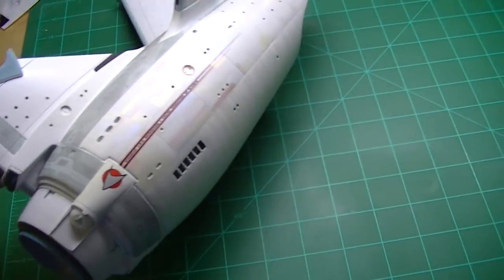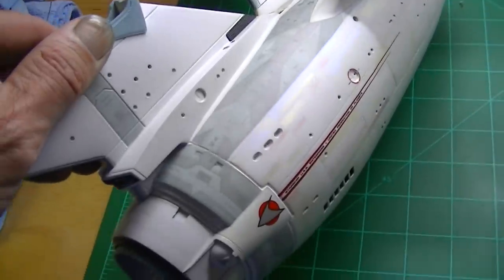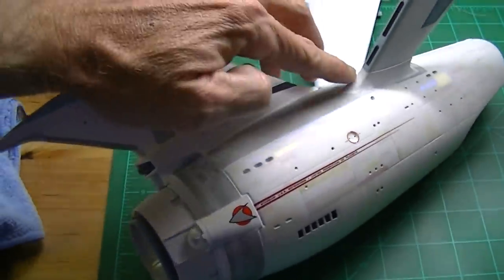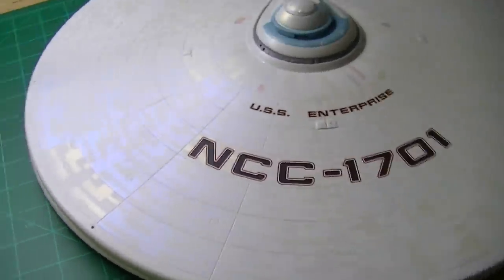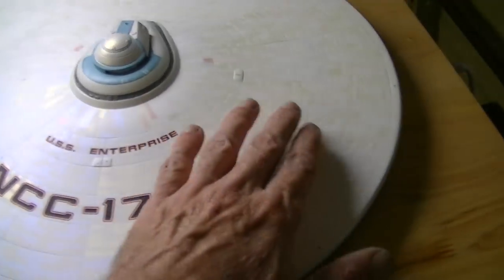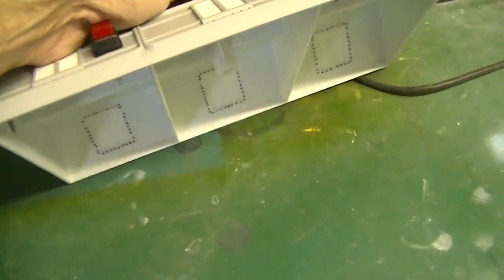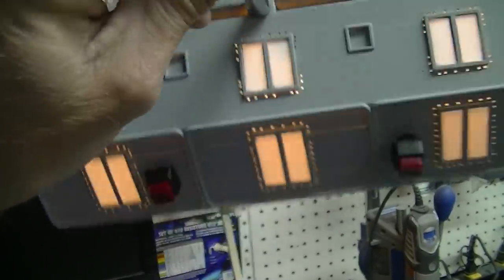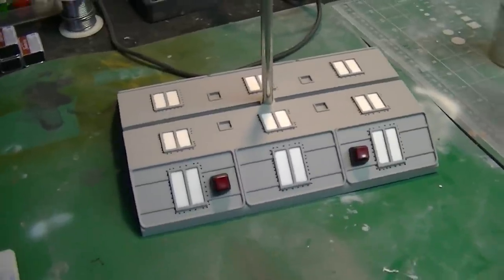Polar Lights 1/350 Scale Enterprise Refit Buildup - Engineering Hull Aztec Painting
From TrekWorks
A quick update on the progress I've made with the model. I have been working on the aztec panel painting on the engineering hull. I used many references available online to get the panels in the correct shapes and colors. It is turning out very well.

I'm also working on the display base to add some custom lighting and give it the look of the space dock from STTMP. Another update will follow soon.